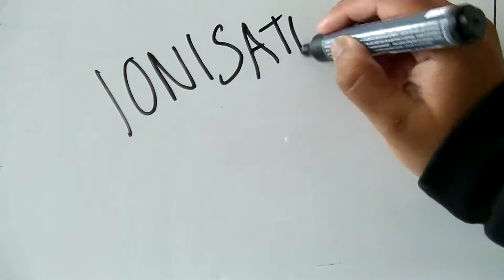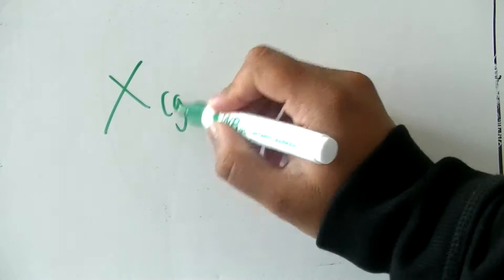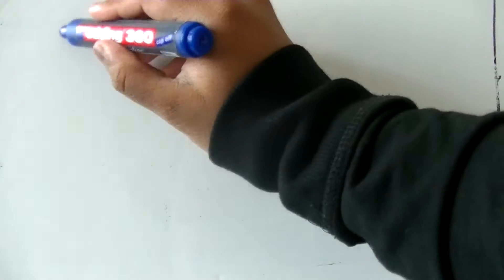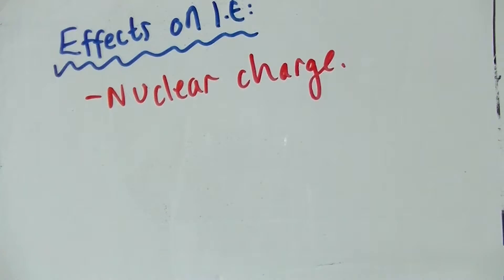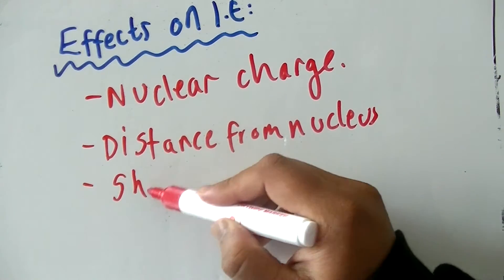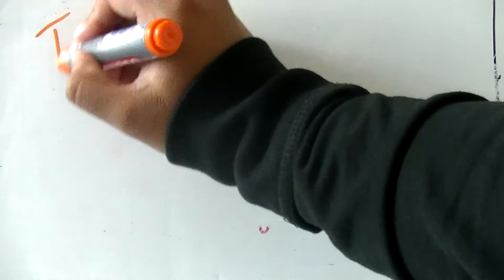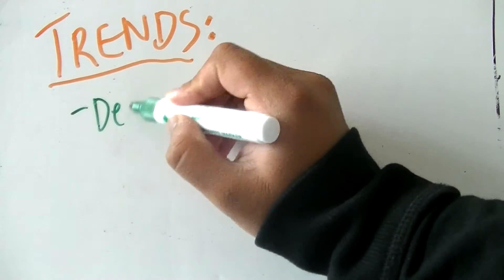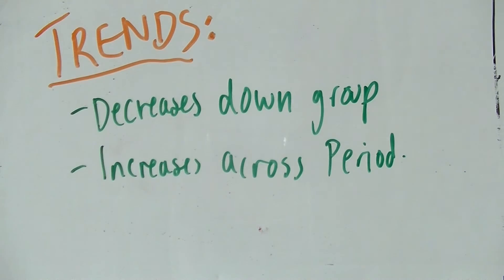AS Level Chemistry - Ionisation Energies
A short, quick video explaining the basics you need to know about Ionisation Energies. This video covers the main aspects of this topic you need to know for A-level Chemistry. This video is mainly aimed at the new Edexcel syllabus (First teaching 2015) but can be applicable to most other exam boards.